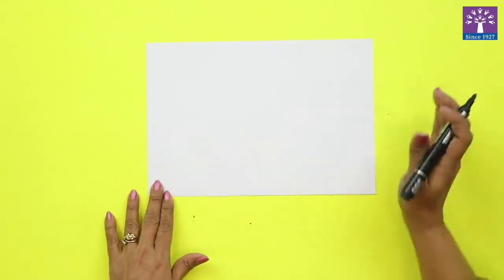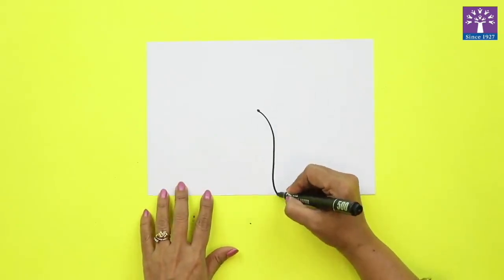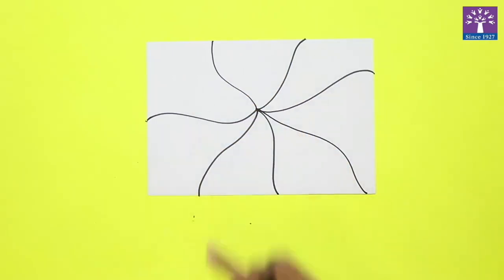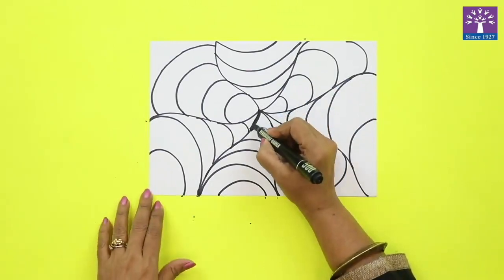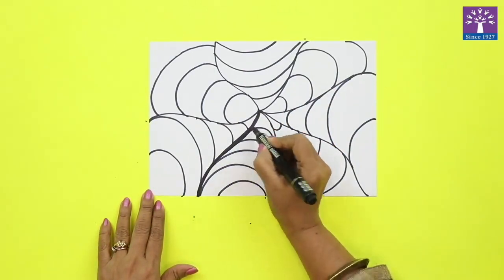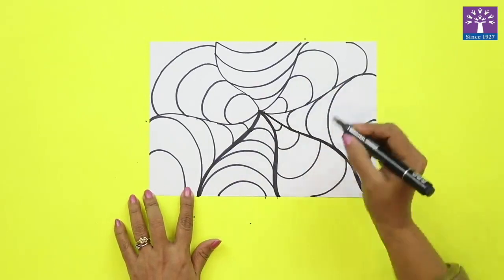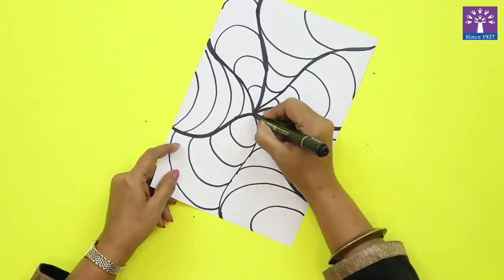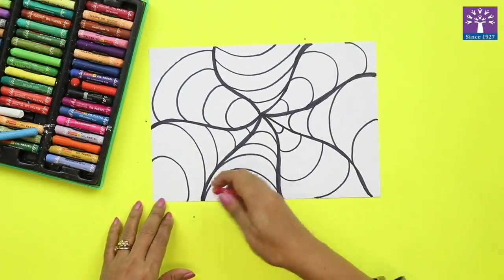Activity 2 - Op Art